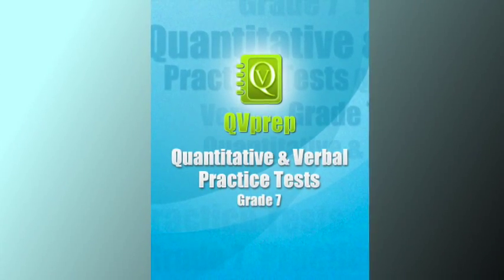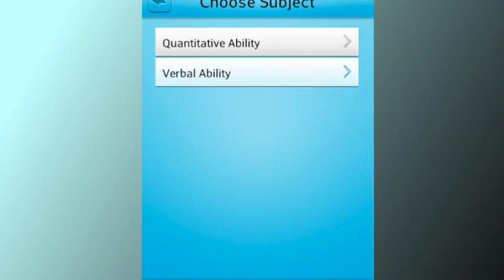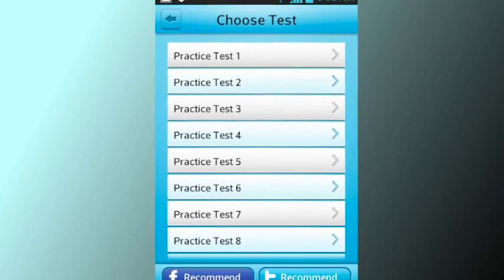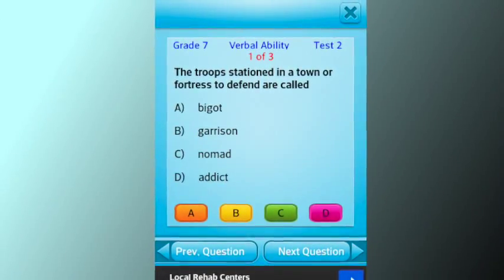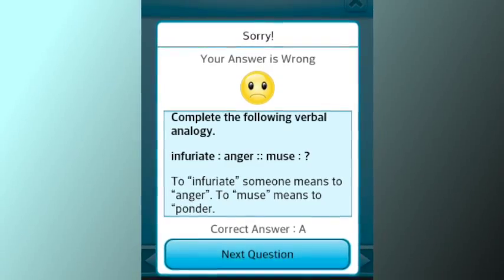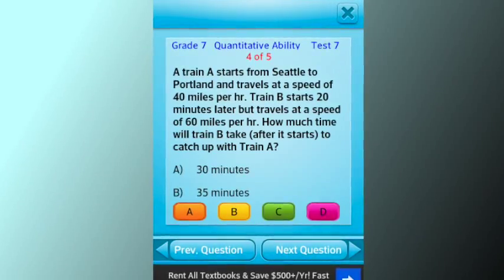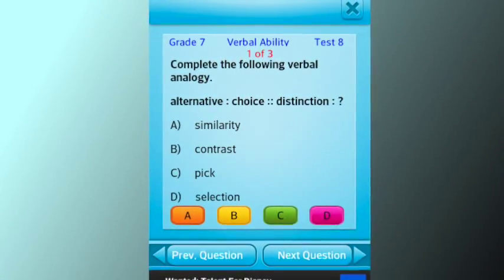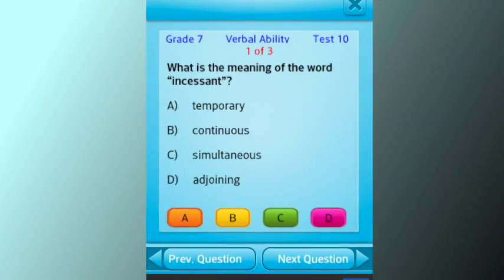Free app to learn Math and English for Grade 7 seventh 7th grade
If you practice hard, you can excel !!  QVprep Lite for grade 7 provides you many math and english problems with detailed answer explanations so that you can create a strong learning foundation.

QVprep Lite Grade 7: Seventh grade Quantitative (Maths) and Verbal (English) Practice tests for 7th grade

QVprep Lite 7 helps students in grade 7 to practice, learn and improve their knowledge in maths and english. The app has multiple choice questions with answers in 20 practice tests on quantitative (maths) and verbal (english) ability.

This app is ideal to not only improve grades in school but also to prepare for tests conducted by schools for admission into their high cap and gifted programs.

Verbal (english) ability practice tests are on grade 7 level verbal analogy and analogies, antonyms, synonyms, reading comprehension, vocabulary and word meanings.

The QVprep Lite grade 7 app has ten practice tests each in quantitative and verbal ability. Each practice test has sample multiple choice questions for you to try out.

If you answer wrong, the correct answer with detailed explanation is displayed which improves learning. If you like the app, you can buy the paid version QVprep 7.

This app is FREE and is for kids in grade 7. The app enables you to perfect your maths and english skills on the go on your smart phones and tablets.

* This app is ideal for accelerated learning and improves your verbal reasoning and math fundamentals
* Attempt questions and quiz that pose challenge in a test prep environment
* With no games, this tutor on mathematics and english reading presents challenging questions in a workbook / worksheet format
* Ideal for testing, learning, training, and tutoring for students